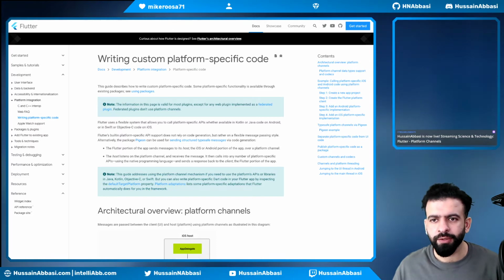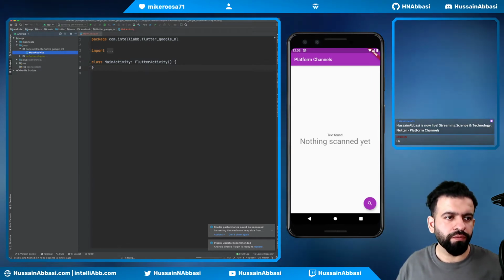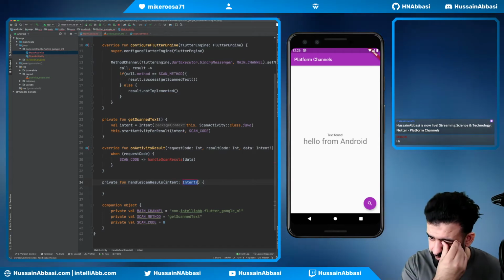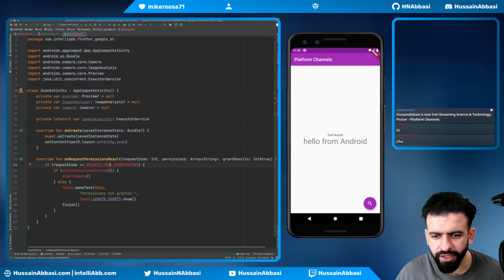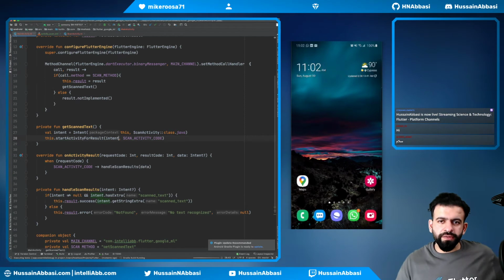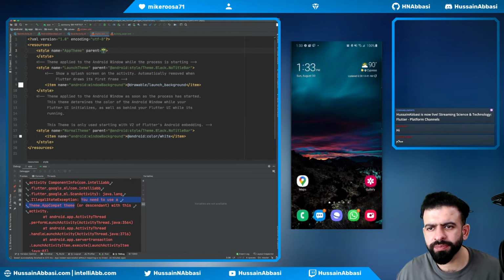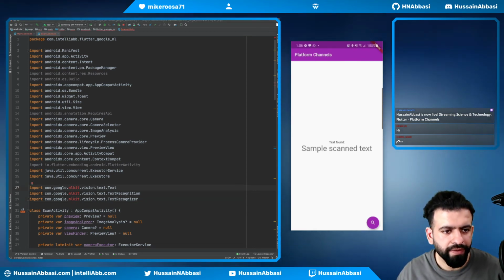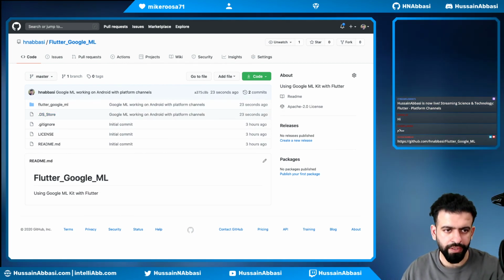Using Google ML Kit with Flutter - Android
Bring on-device machine learning to your Flutter app using Google ML kit.